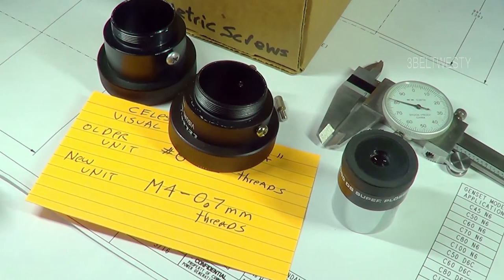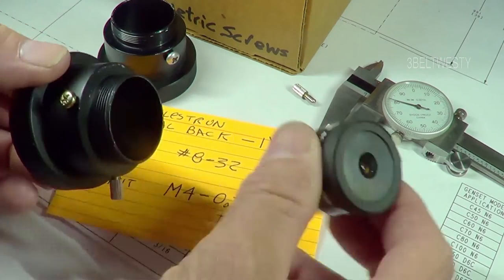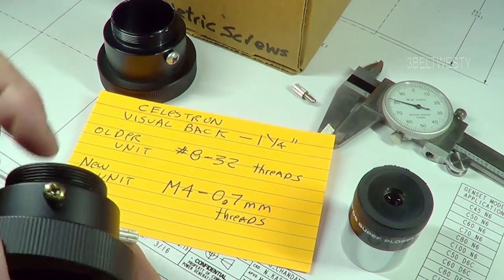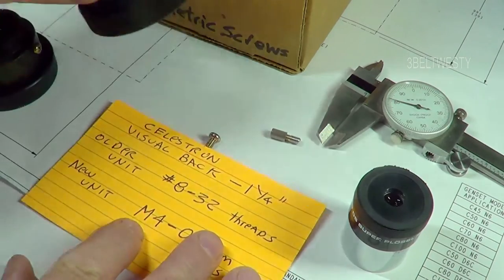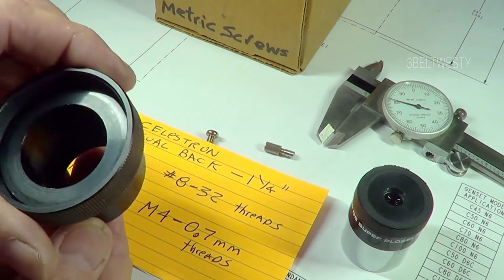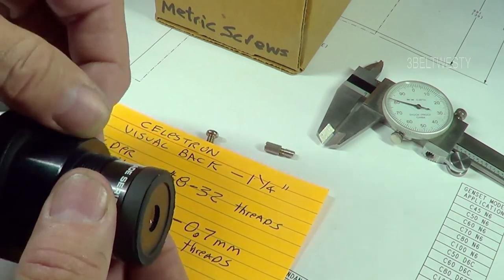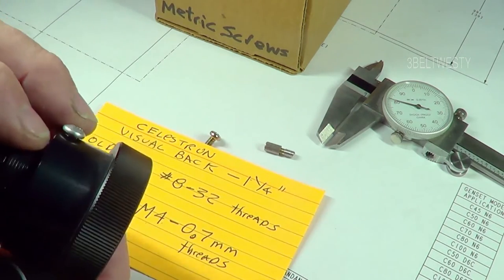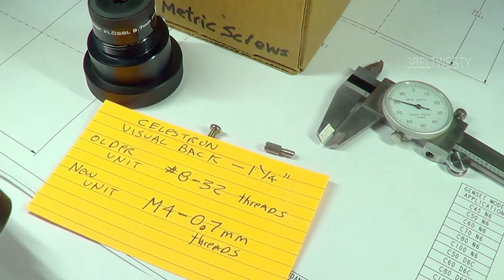Celestron 93653 Visual Back threads metric and older English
My newer Celestron Back for 1 1/4 eyepieces uses 4mm dia 0.7mm pitch threads, and older unit  has #6-32  US threads. This adapter has SCT ( Schmidt Cassegrain Telescope ) threads on the bigger end.

3beltwesty sny 8k